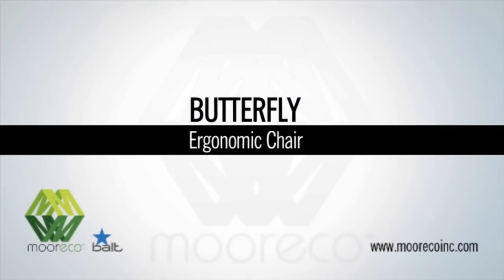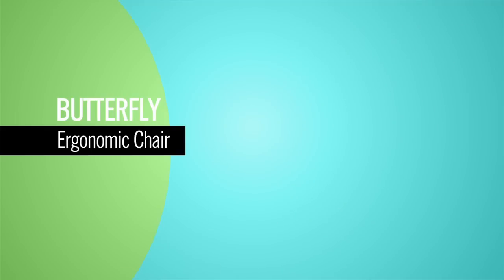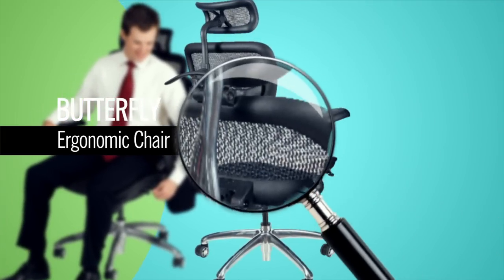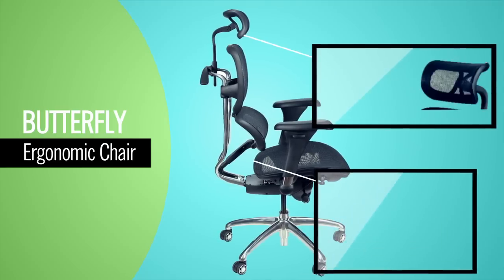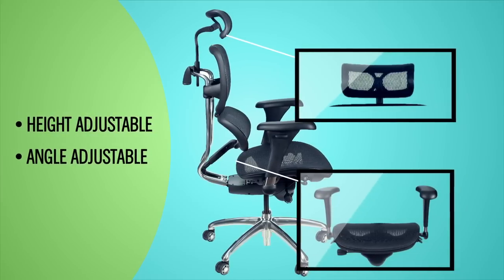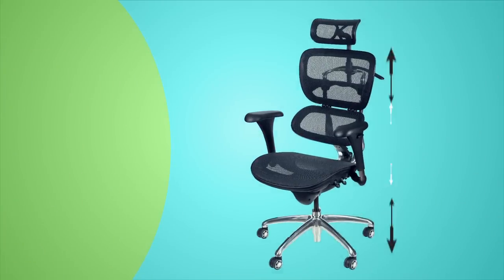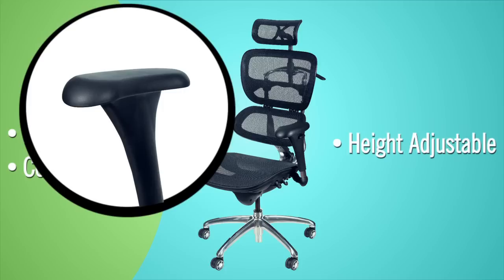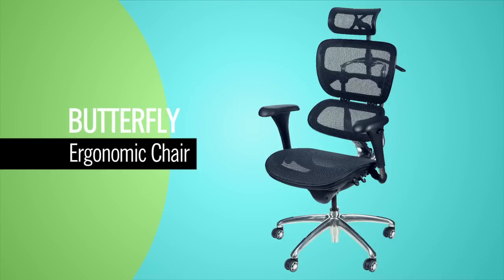Butterfly Chair Ergonomic Office Chair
Combining an impressive array of ergonomic features with a modern and elegant design, The Butterfly Chair gives you total control over your seating experience at a price point no one can beat.
Engineered to support the body in all-day comfort and provide comfort for a wide spectrum of body types.

Stylish and breathable mesh back includes angle adjustment, tilt-lock in three positions, and tilt tension control. Contoured to provide optimum and natural lumbar support.
Adjust the padded, upholstered seat depth and angle with a synchro-tilt mechanism. Seat height adjusts easily on a smooth pneumatic cylinder.
Curved headrest is breathable, height adjustable, and angle adjustable to give correct neck support whether upright or reclining.

Arm rests pivot and are height adjustable to work with a variety of work spaces, positions, and activities.
Includes durable 5-star base with dual-wheel casters for smooth mobility.
TAA compliant.

MooreCo - Balt - Best-Rite